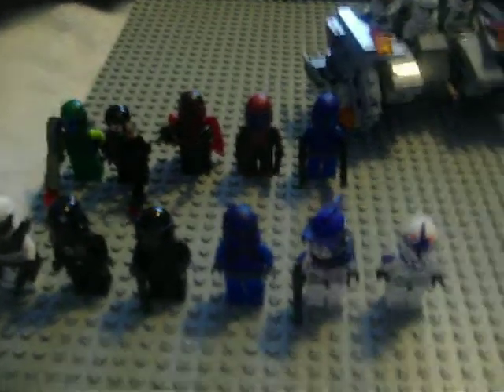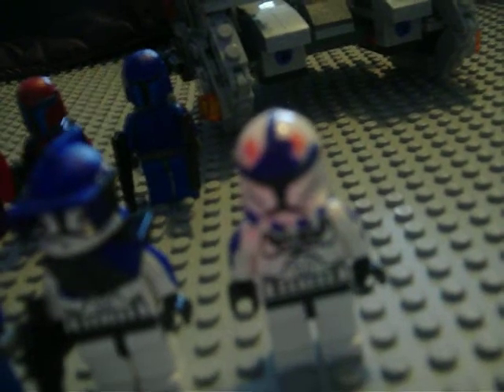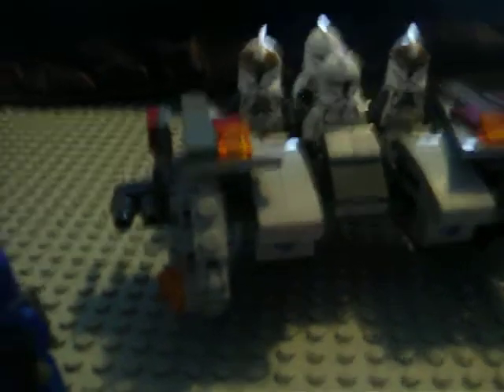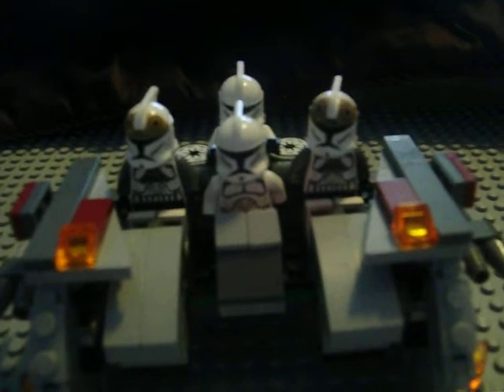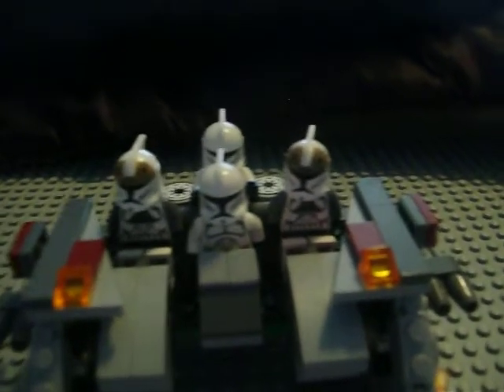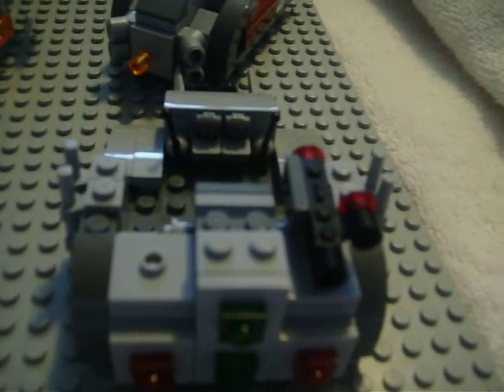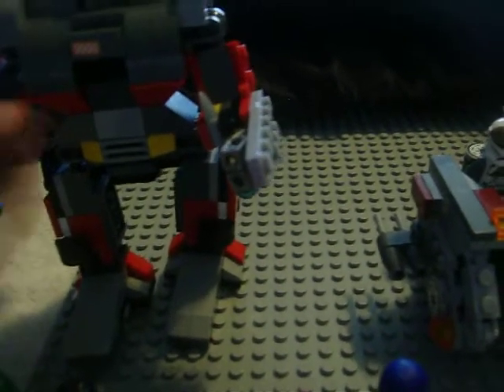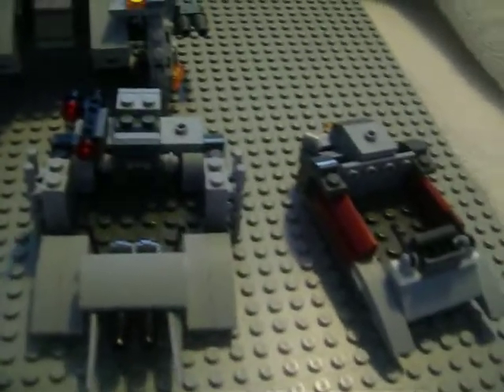lego video catch up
i been working on stuff so i hope u like them.